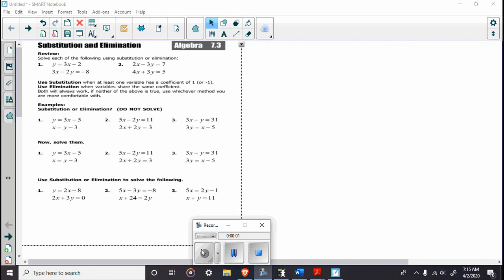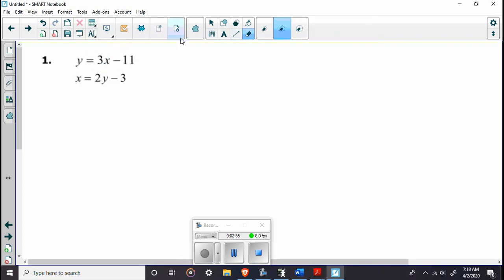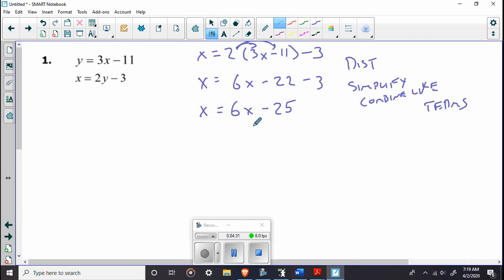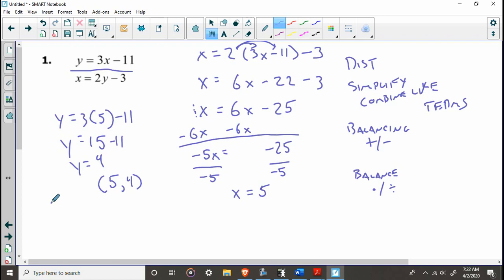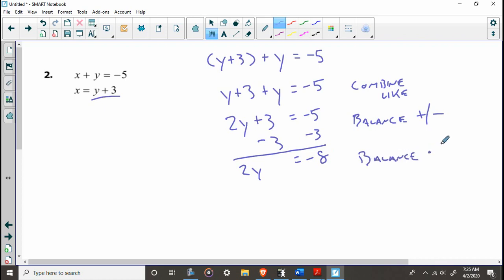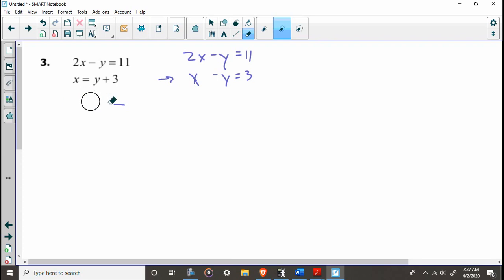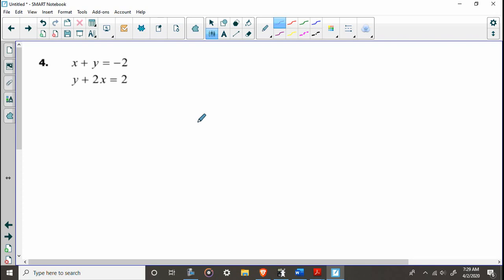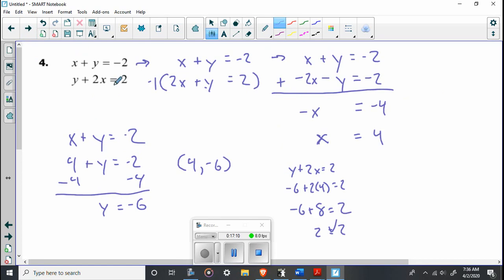Elimination or Substitution